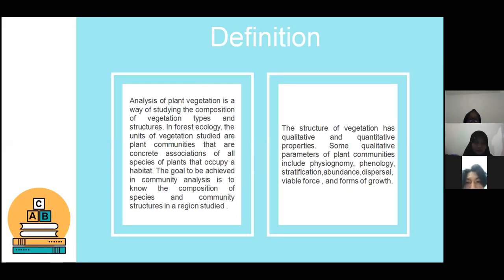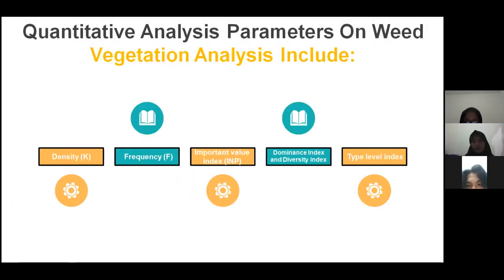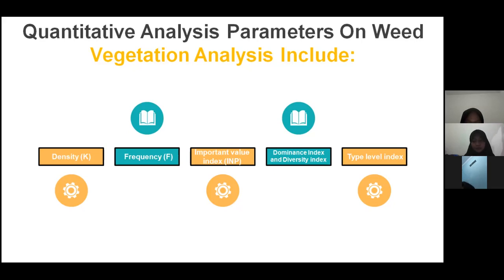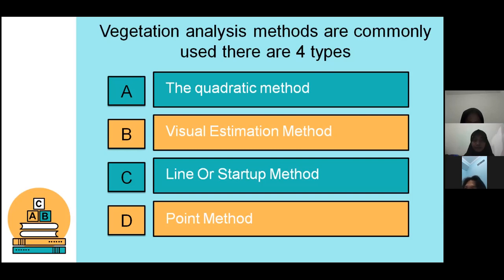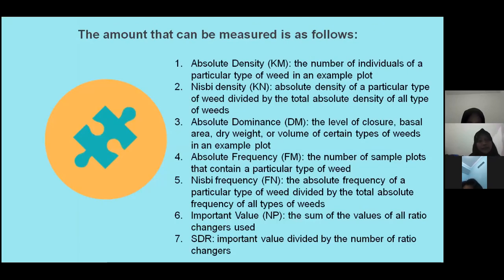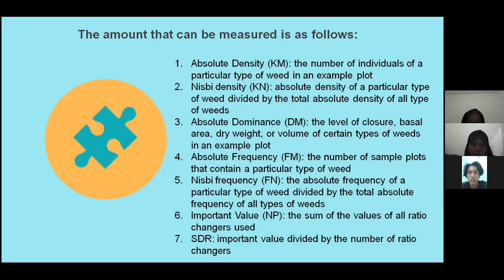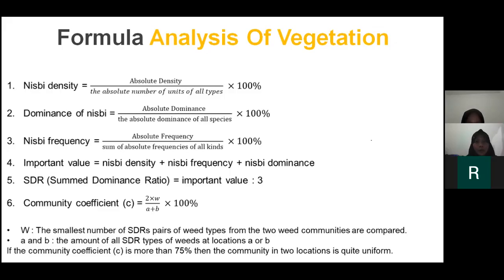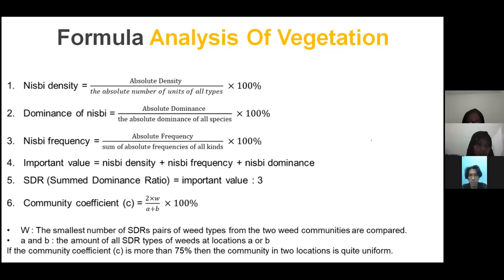GROUP 4_ANALYSIS OF VEGETATION_ILMU GULMA PA-I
Group 4:
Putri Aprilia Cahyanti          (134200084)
Niken Diah Utami Ciptasiwi (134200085)
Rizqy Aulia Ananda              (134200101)